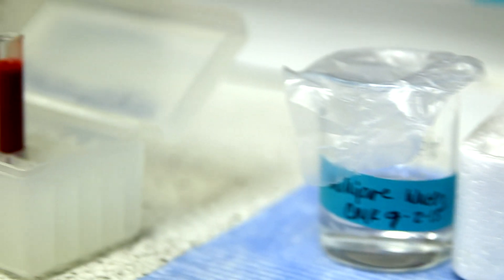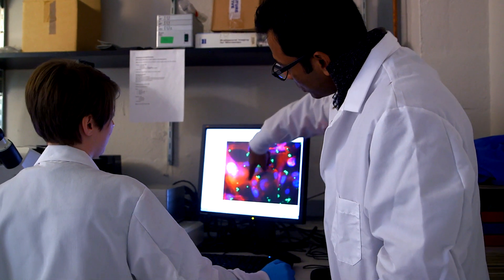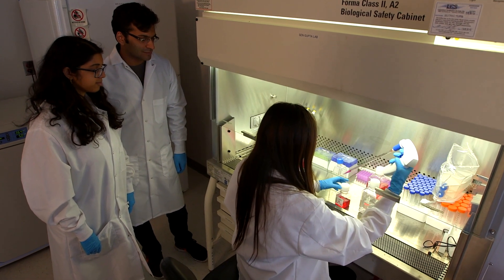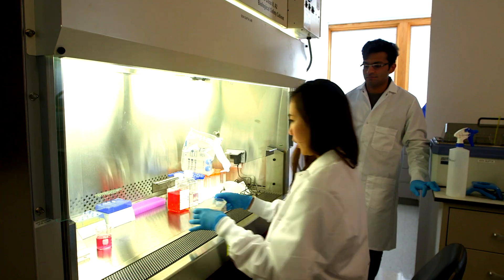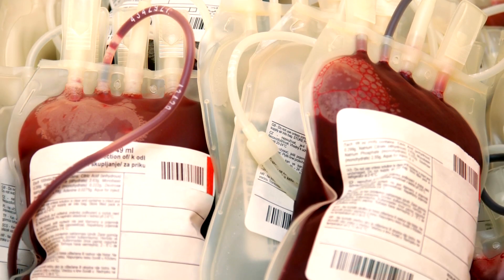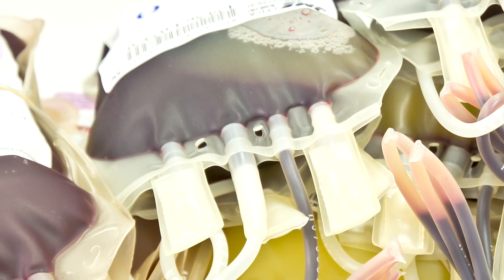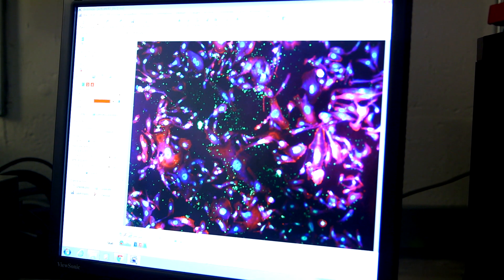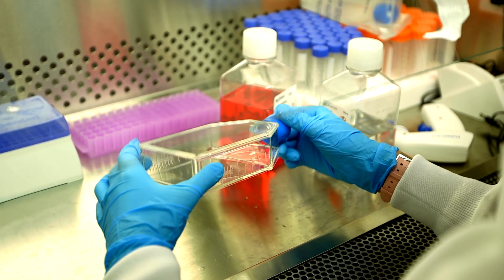Anirban Sen Gupta, PhD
Targeted drug delivery; targeted molecular imaging; image-guided therapy; platelet substitutes; novel polymeric biomaterials for tissue engineering scaffolds